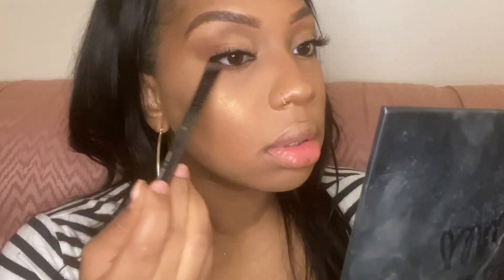EVERYDAY MAKEUP ROUTINE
*OPEN ME*

*PRODUCTS USED*

Lid Shade: James Charles palette

Highlight: Lion King Circle of Life Highlighter

Lashes: Beauty Supply Cherry Blossom brand, Better Than Sex Mascara,
Kiss Beauty Eyeliner, Wet n Wild liquid liner

- social media -